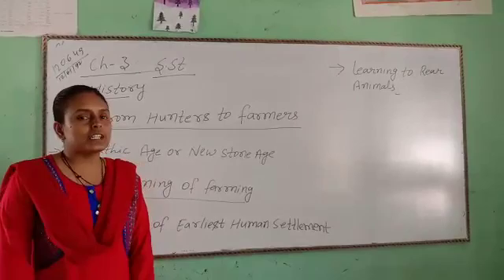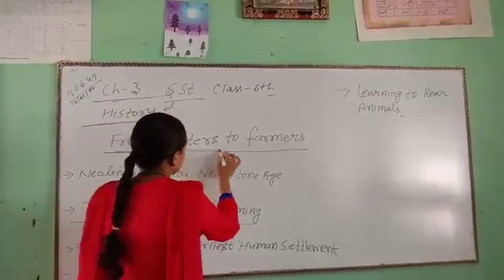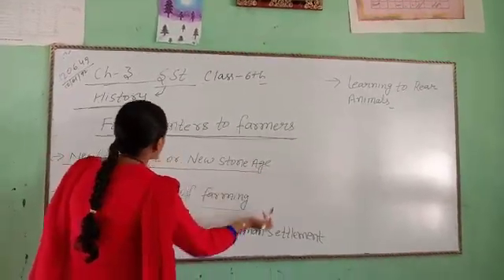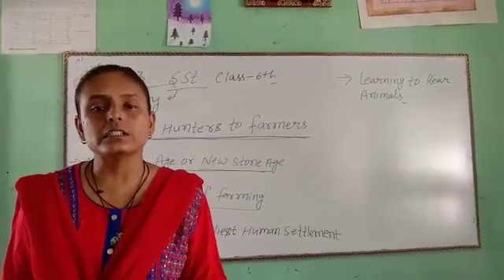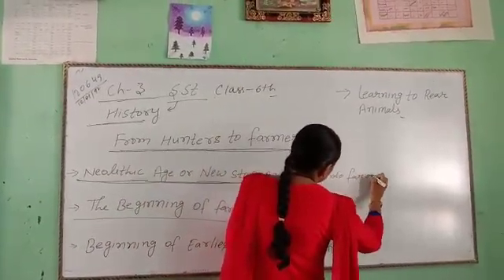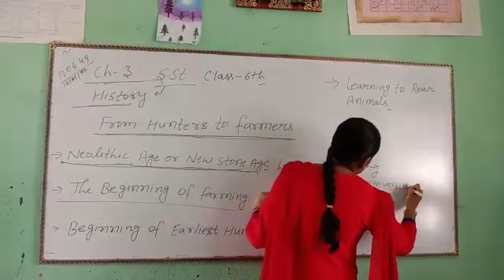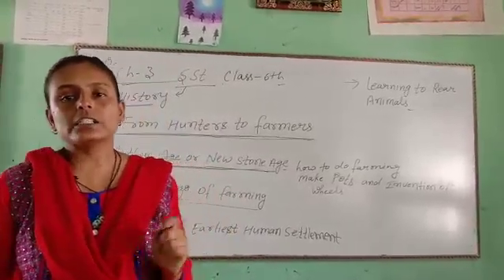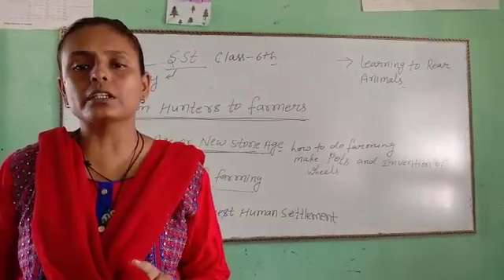Class 6 S St History Ch 3